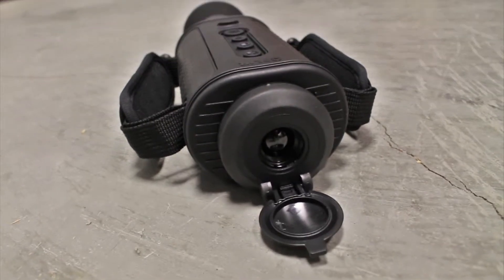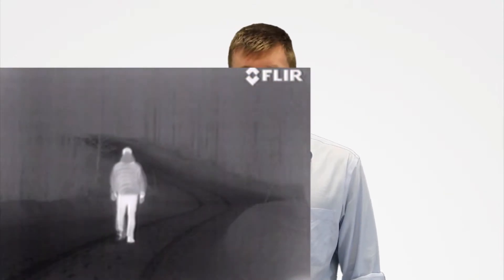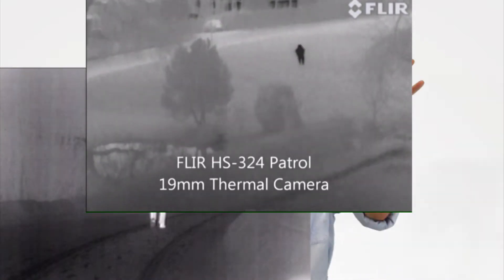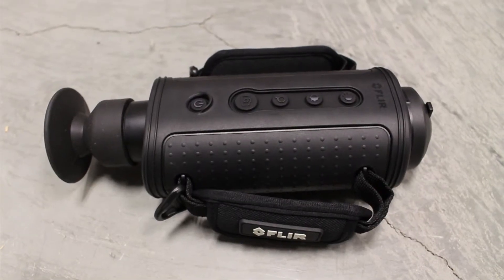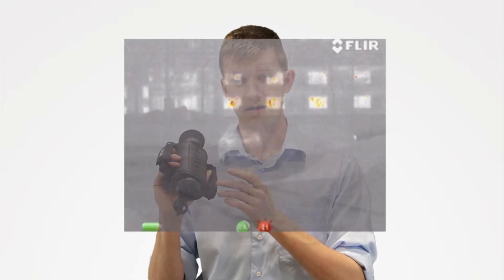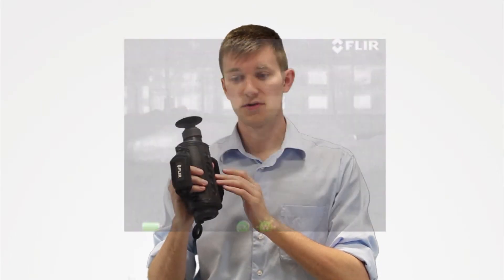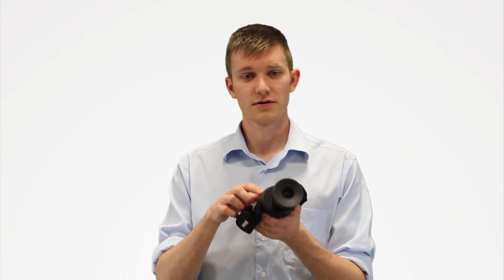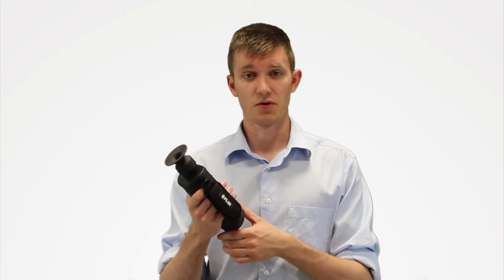FLIR HS324 Thermal Monocular Introduction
Beginners guide to the HS324 with lens, refresh rate, maximum range, details as well as an operation guide.